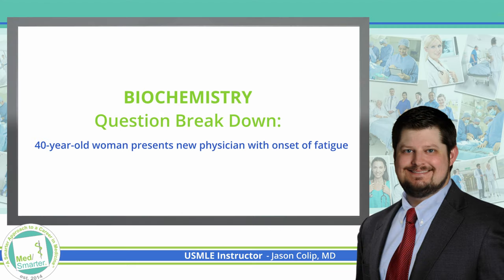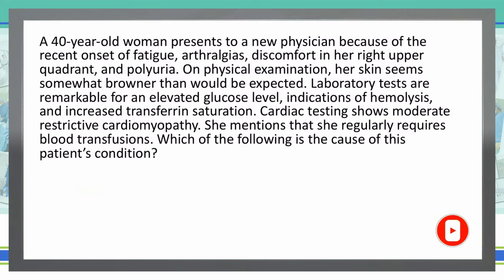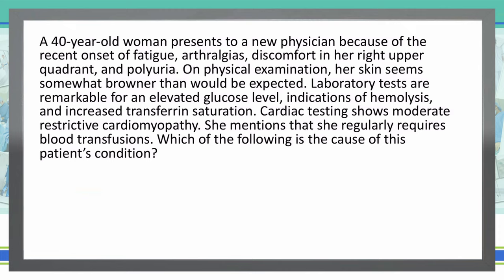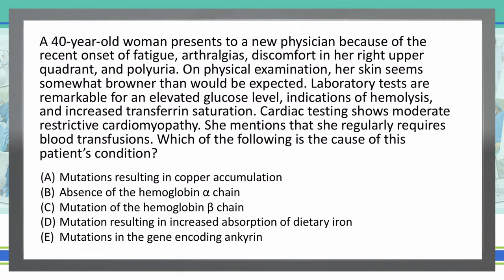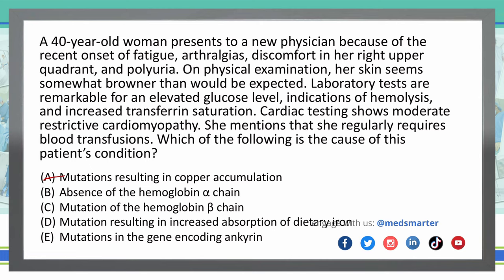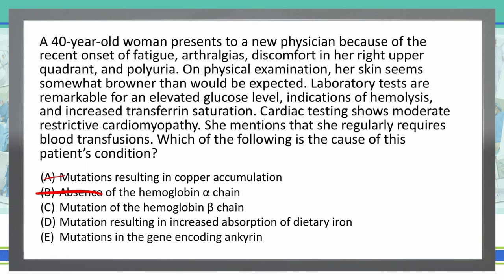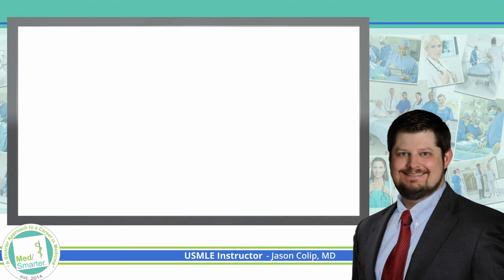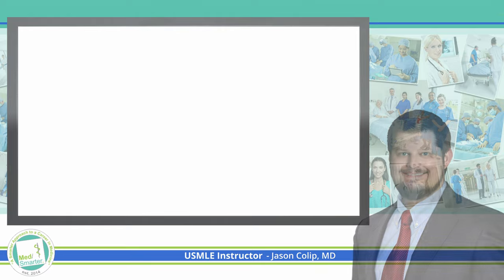How to Breakdown a Question | USMLE Step 1 | Biochemistry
The attached video is the breakdown of another question regarding Biochemistry.

A 40-year-old woman presents to a new physician because of the recent onset of fatigue, arthralgias, discomfort in her right upper quadrant, and polyuria. On physical examination, her skin seems somewhat browner than would be expected. Laboratory tests are remarkable for an elevated glucose level, indications of hemolysis, and increased transferrin saturation. Cardiac testing shows moderate restrictive cardiomyopathy. She mentions that she regularly requires blood transfusions. Which of the following is the cause of this patient’s condition?

A) Mutations resulting in copper accumulation
B) Absence of the hemoglobin α chain
C) Mutation of the hemoglobin β chain
D) Mutation resulting in increased absorption of dietary iron
E) Mutations in the gene encoding ankyrin